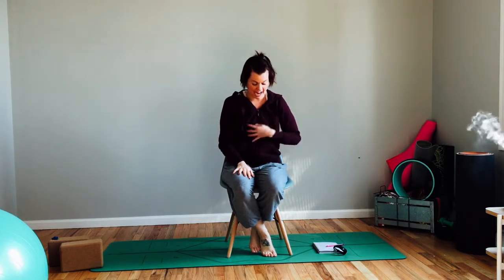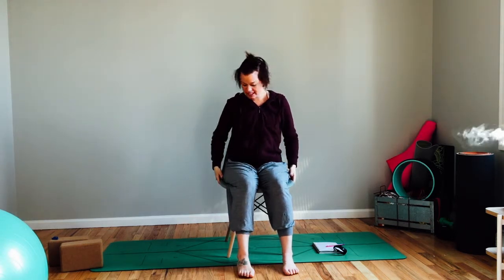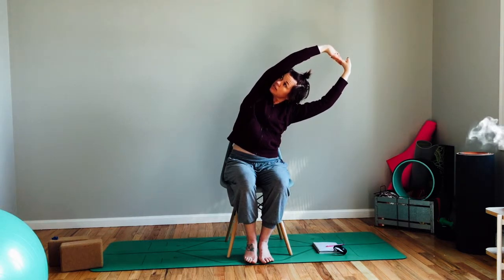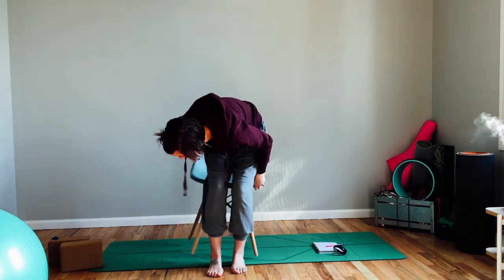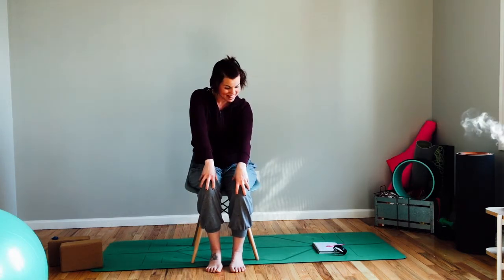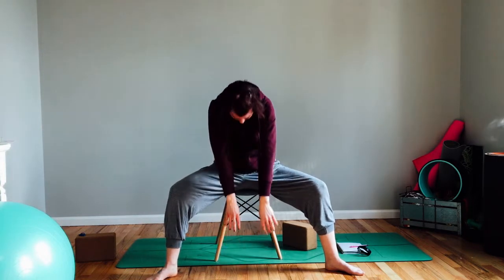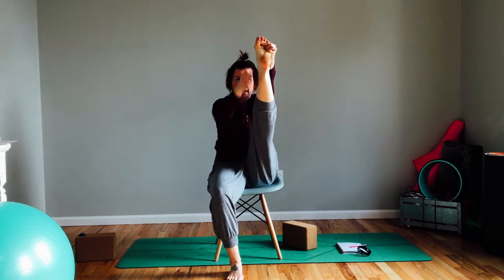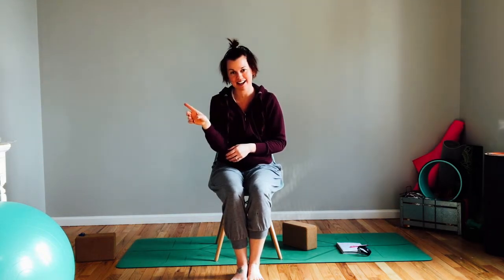Yoga Break #9: Chair Yoga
Today we are trying something different...yoga in a chair! This is a great variation of a practice if you are working all day at a desk, not feeling 100%, nursing an injury, or are unable to practice on the floor.  So grab a chair and let's get started!
In this series of videos, all flows are 5-10 minutes, perfect if you are time crunched but want to move or need a little something extra to supplement your already existing self-practice routine.

If you want to learn more about practicing yoga at home, check this eGuide out